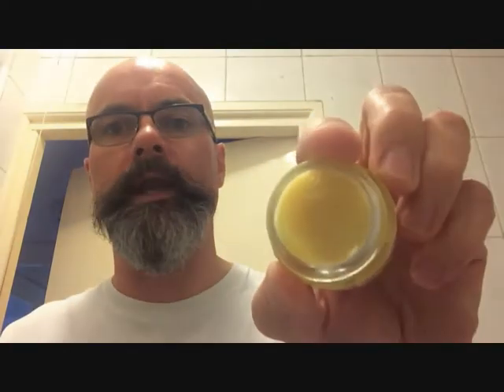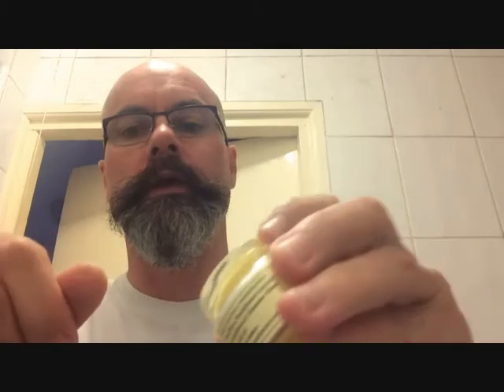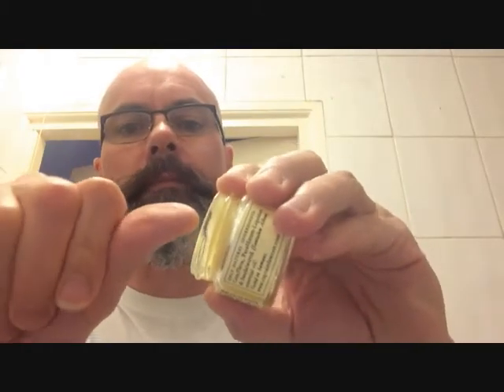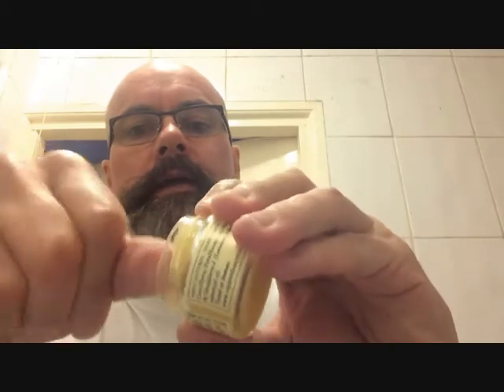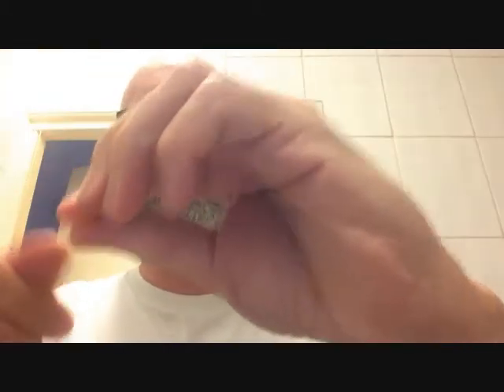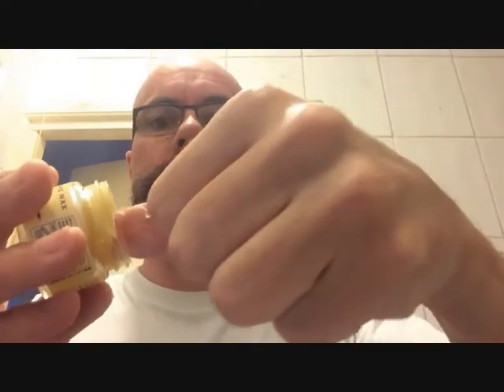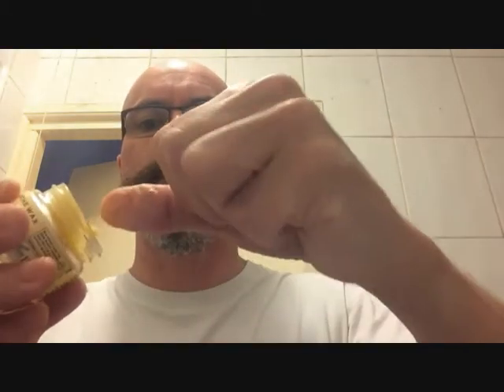Turning your moustache into a set of handlebars